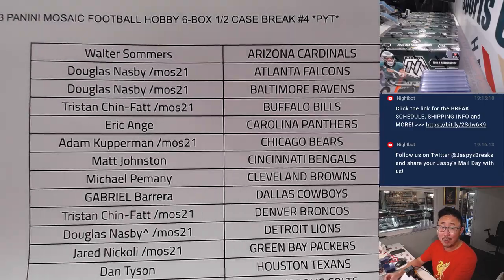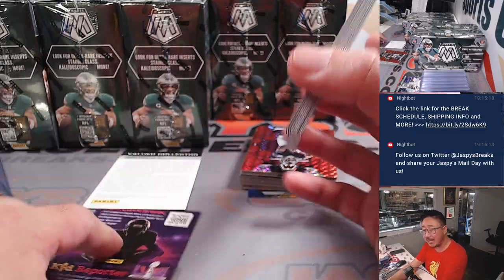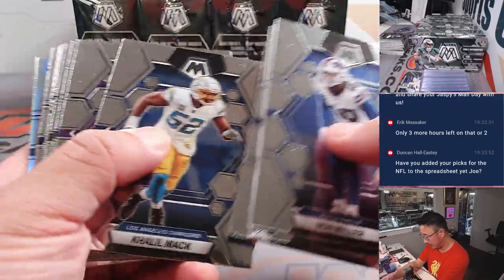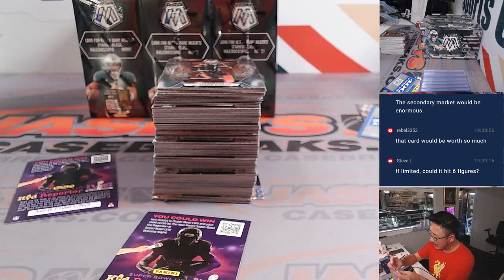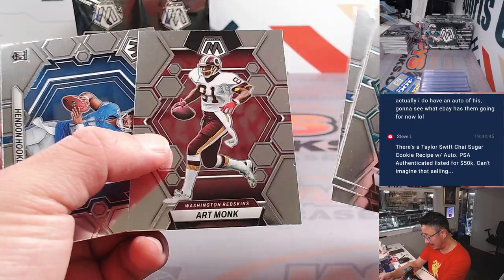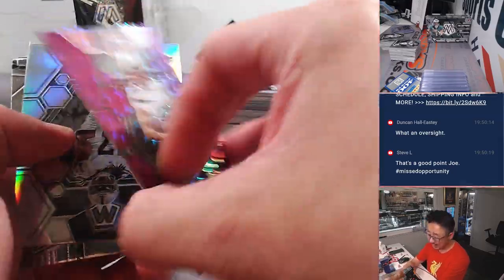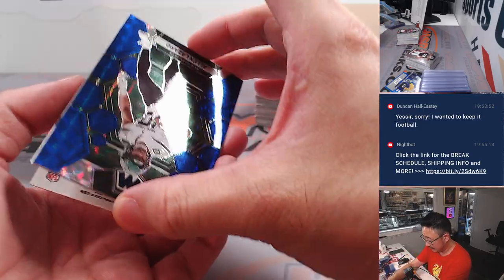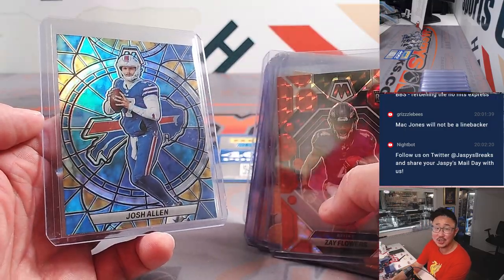W, 09.27.23 - 2023 PANINI MOSAIC FOOTBALL HOBBY 6-BOX 1/2 CASE BREAK #4 *PYT*